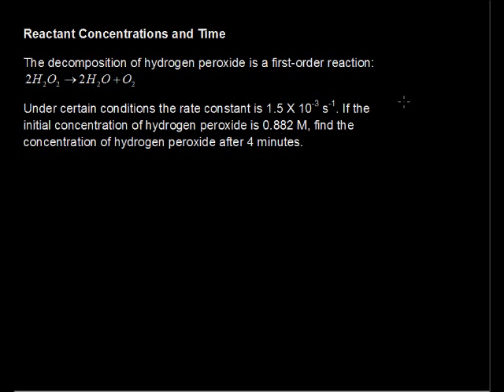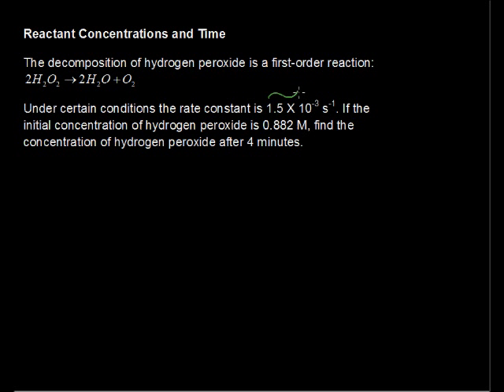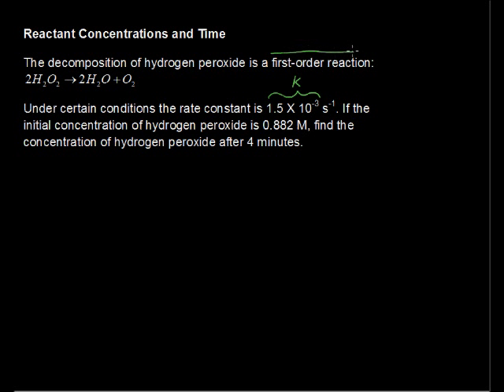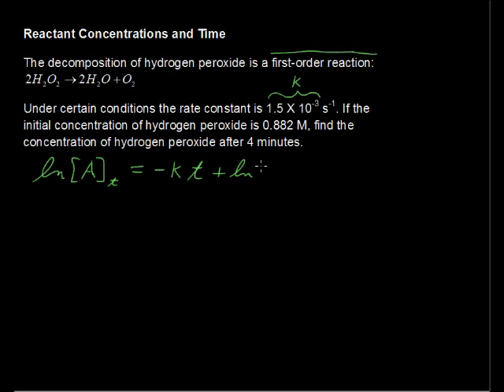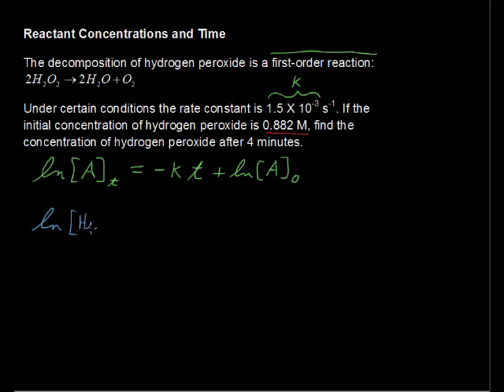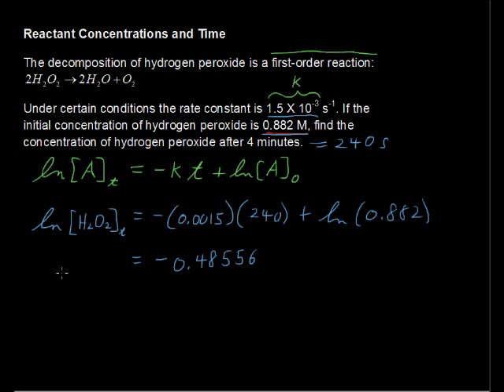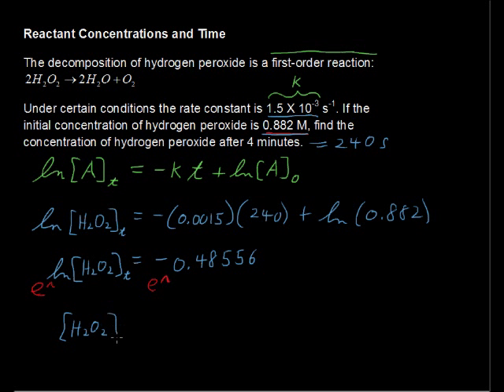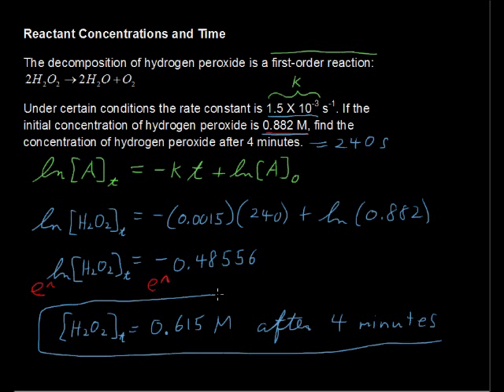How to understand the Reactant Concentrations and Time - Chemistry Tips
How to understand the Reactant Concentrations and Time - Chemistry Tips. Looking for college credit for Chemistry?